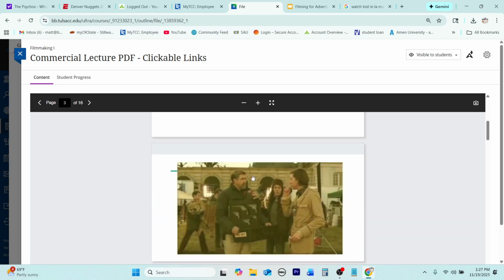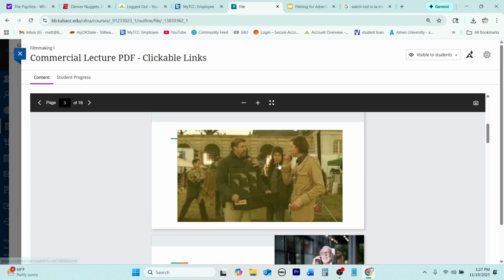TCC Module Overview -- 11/19 - 11/26